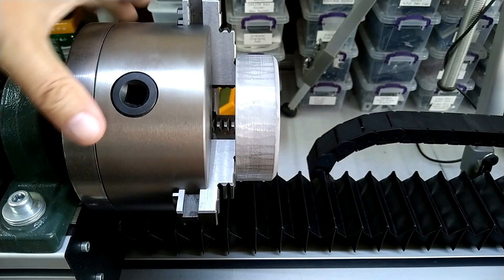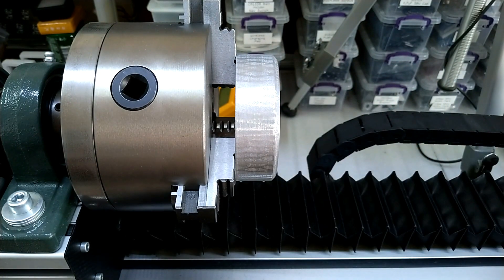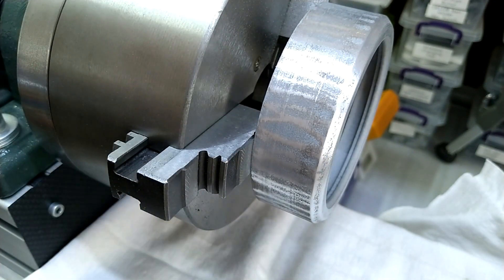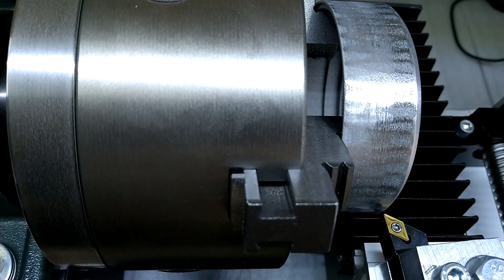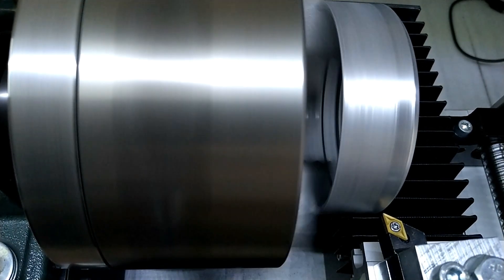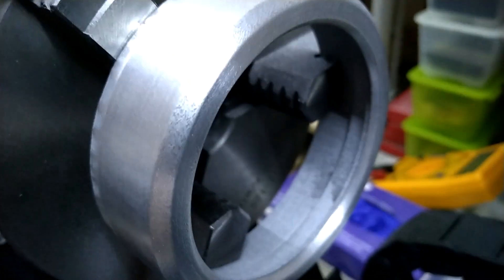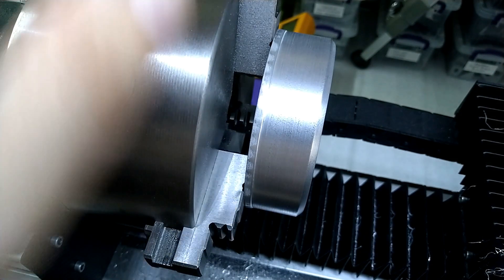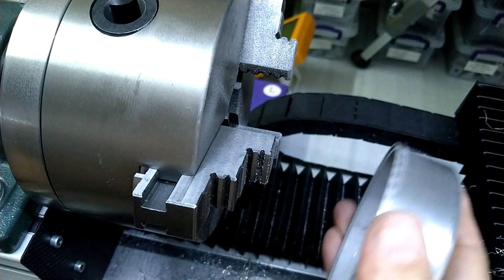Turning a 3D Printed Metal Case for a GPS Speedo build and designed by Hayri on a DIY